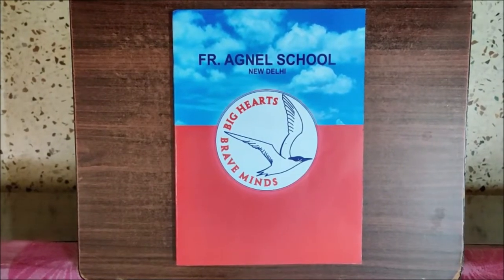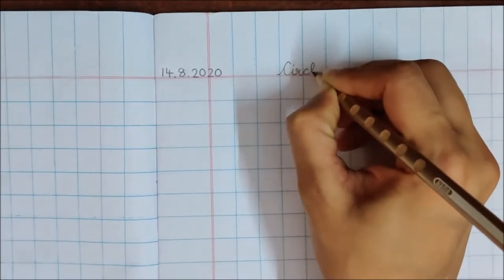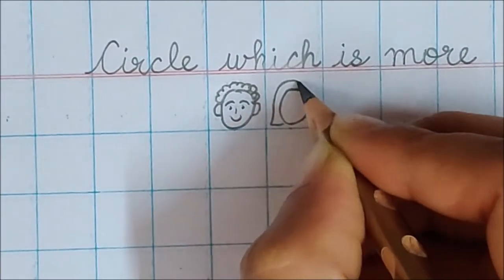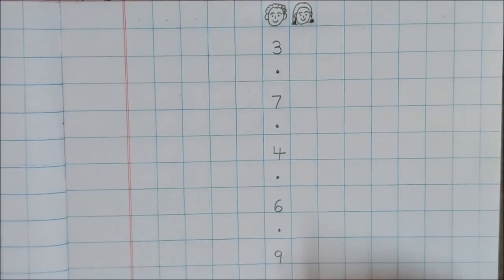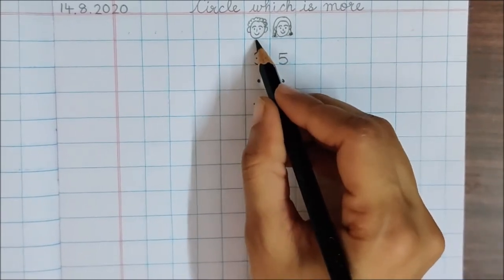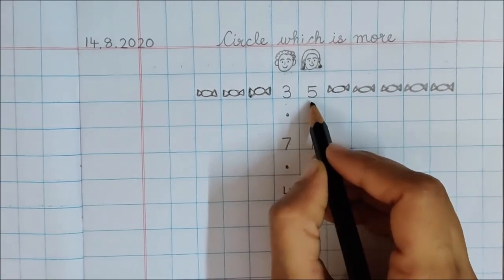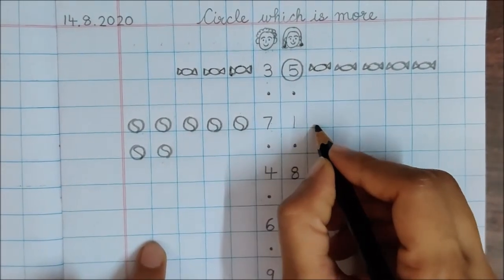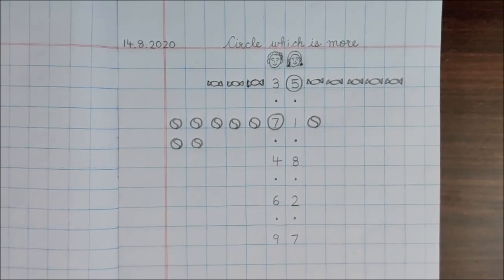Circle which is More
Revision of the concept 'More and Less' in Maths notebook 1